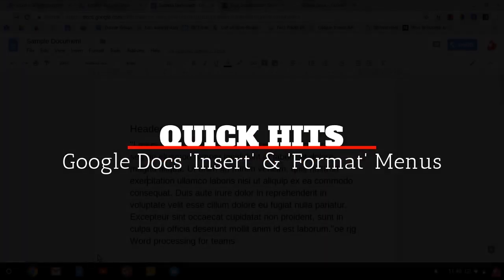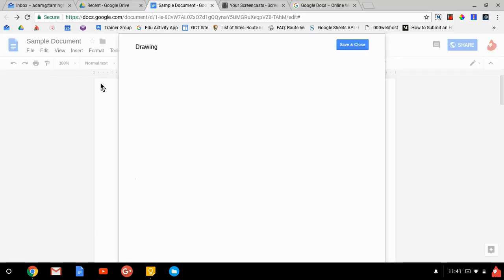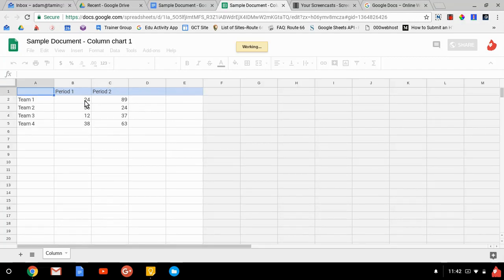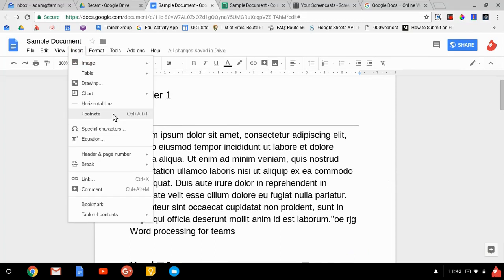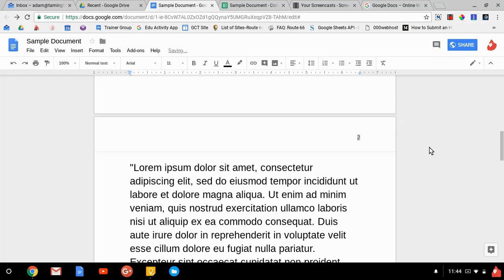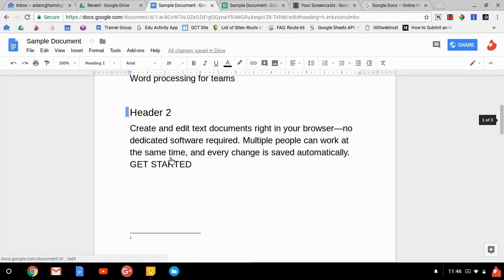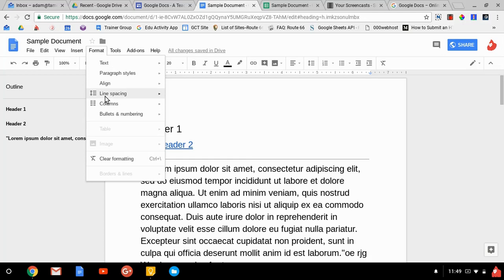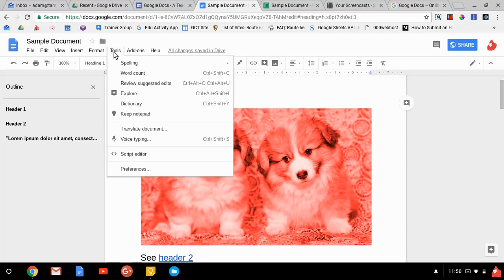Quick Hit - Docs Insert & Format Menus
In this TamingTheTech Quick Hit, we look at the Insert and Format menus in Google Docs. We talk about inserting images and charts, and how you can format the text and images in your documents.